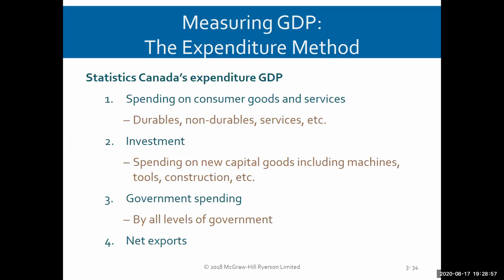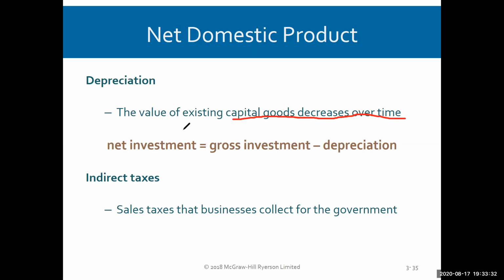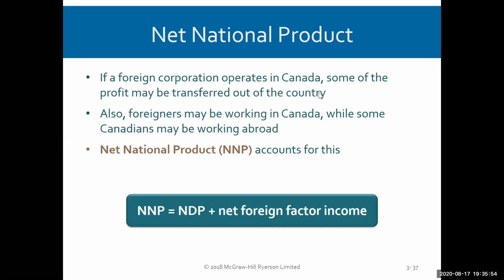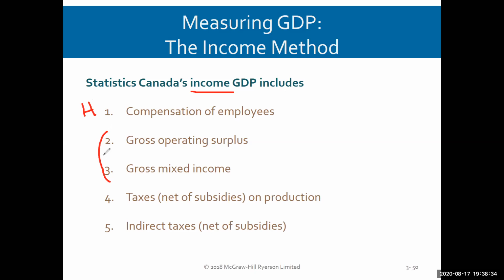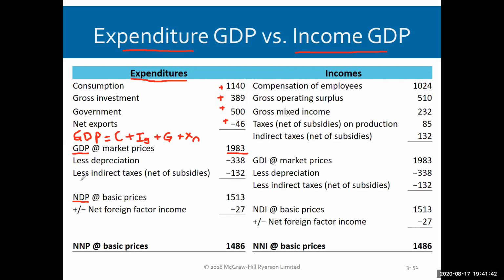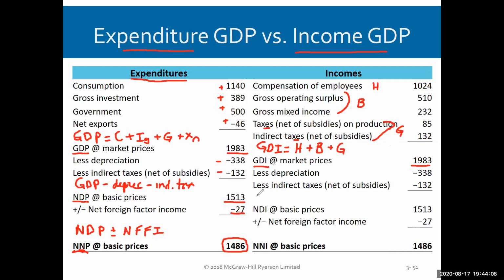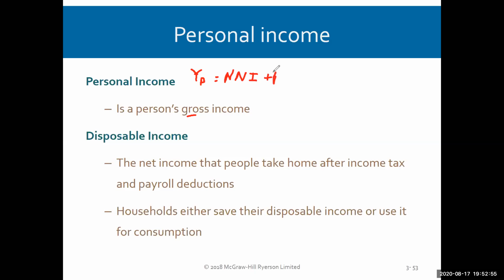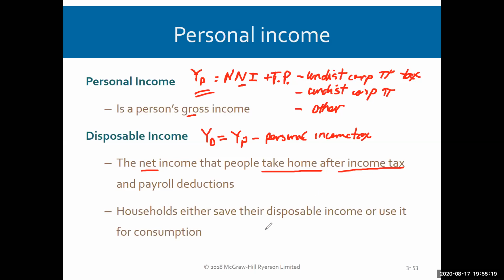Ch 3c Detailed approaches to Expenditures and Income accounting of National Income (18 mins)